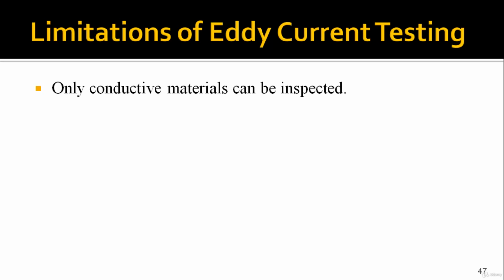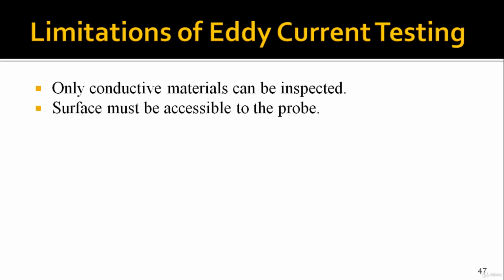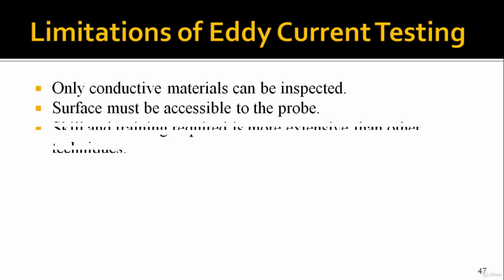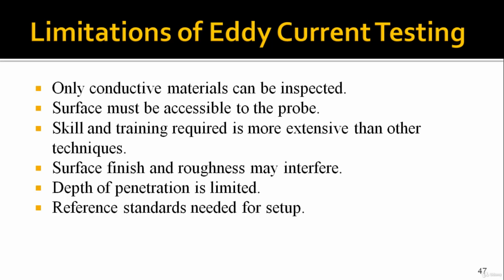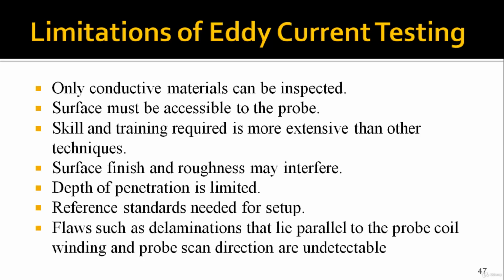15. Advantages Disadvantages of eddy Current Testings